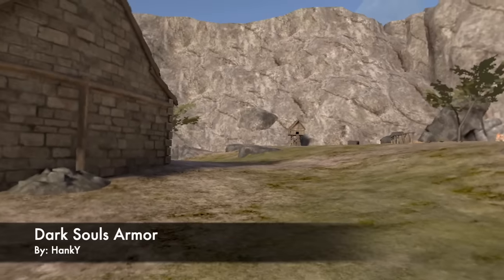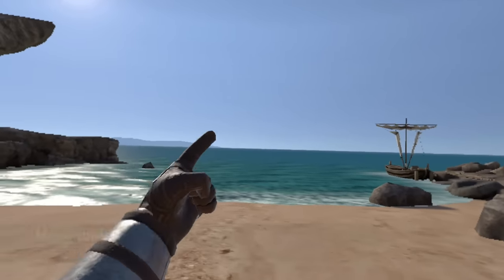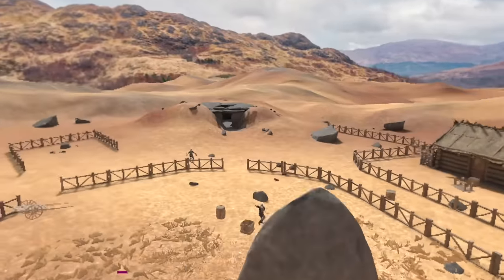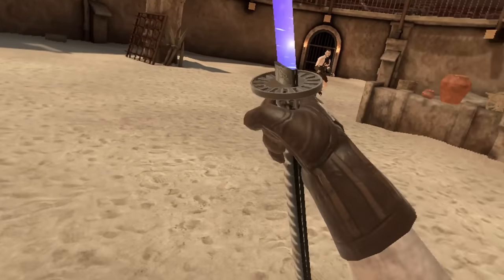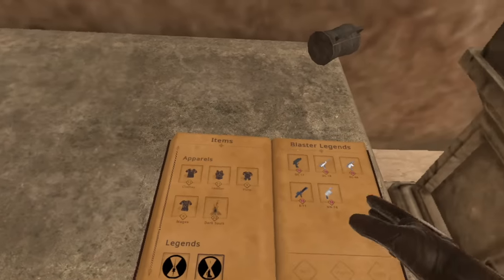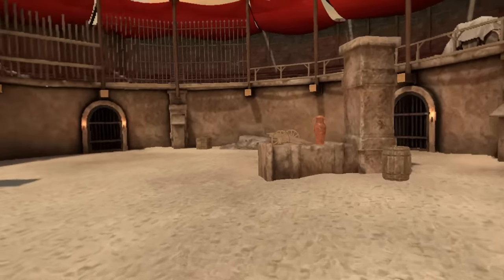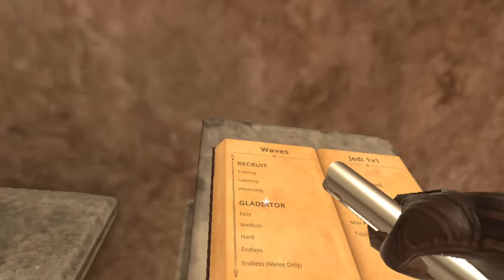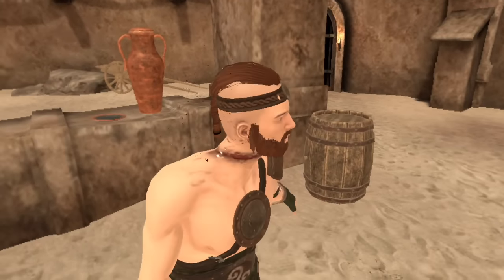THESE Are The U12 Blade and Sorcery Nomad Mods They Tried To Stop Me From Showing You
Hello and Welcome back to Downloadable Content! Blade and Sorcery Nomad FINALLY updated for me, so I can give you this Nomad Mod Showcase! The mods will NOT be in the description because blade and sorcery Nomad has an In game Mod Manger now!